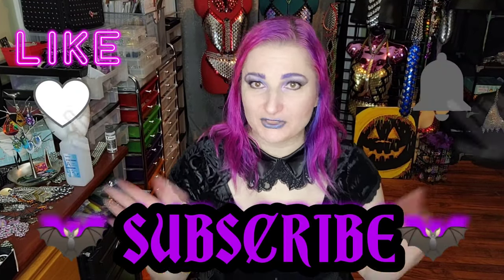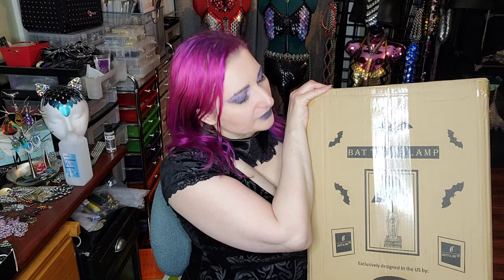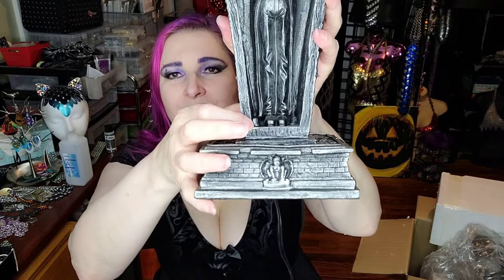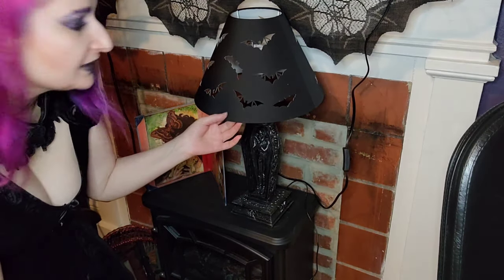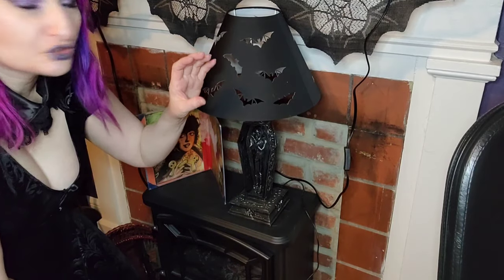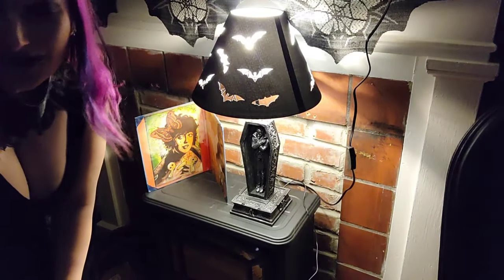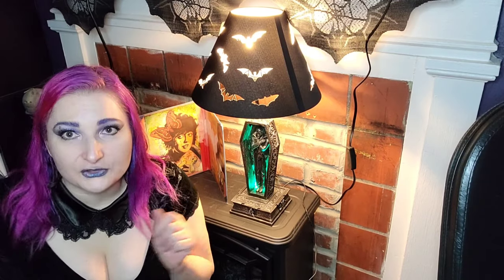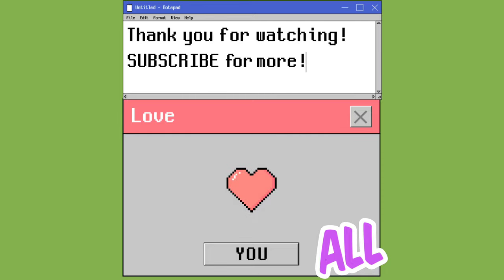UNBOXING AND REVIEW OF COFFIN BAT LAMP from amazon GOTHIC HOME DECOR 💜🦇💜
My Etsy

Rachel LeFay
8005 Creighton Pkwy

Coffin Bat Lamp

scarlet darkness dress

velvet off shoulder top

ruffle bloomers

couldn't find the chainmail dress but here are leggings

Docolor Goth skull Brushes

Magnetic Eyelashes

Skeleton hand hair clip